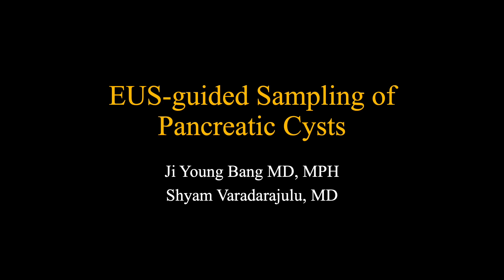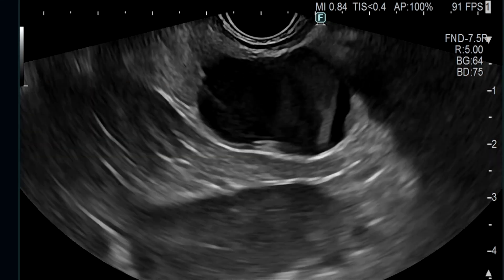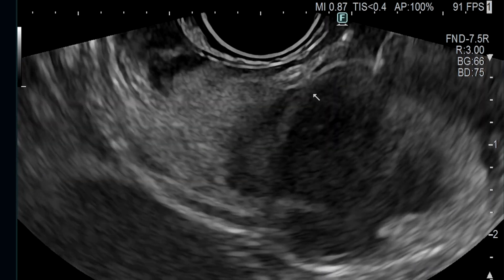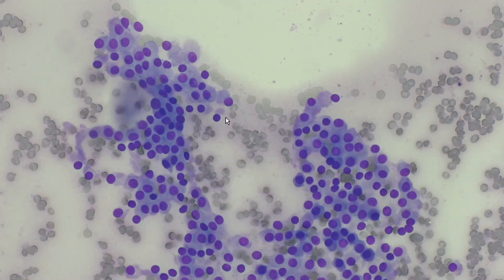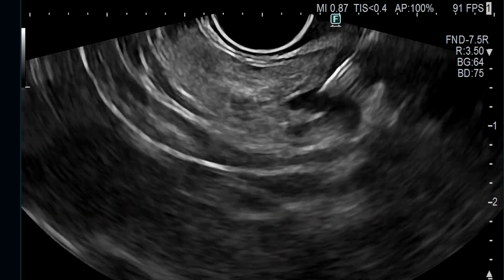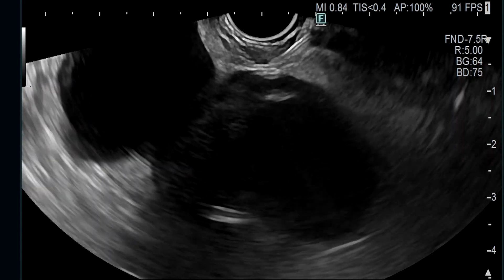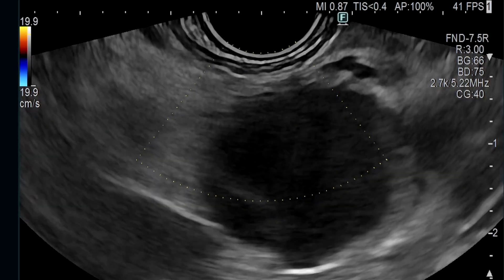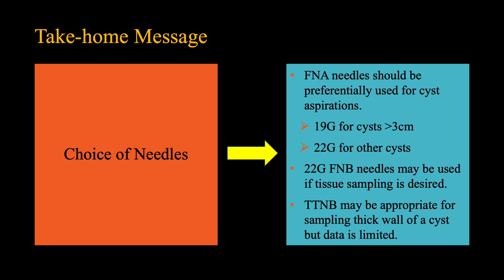EUS-GUIDED SAMPLING OF PANCREATIC CYSTS - FLORIDA LIVE EUS EDUCATIONAL VIDEO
In this Florida Live EUS Educational Video on Pancreatic Cyst Lesions, we outline critical steps on the technique of tissue sampling and management of adverse events. This brief video fills a much-needed educational gap on this topic by outlining key technical nuances that are critical for achieving optimal outcomes. We hope that this video will be of relevance to your clinical practice.

Kindly register to attend Florida Live EUS in Orlando, Florida from August 17th-19th, 2023 where you can observe interesting diagnostic procedures and therapeutic interventions performed by international faculty using echoendoscopes from all major manufacturers and the latest technologies and techniques in the discipline of endoscopic ultrasound. We look forward to seeing you in Orlando where the Magic of Endoscopy begins!